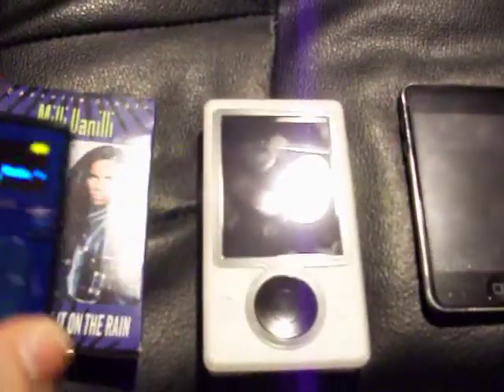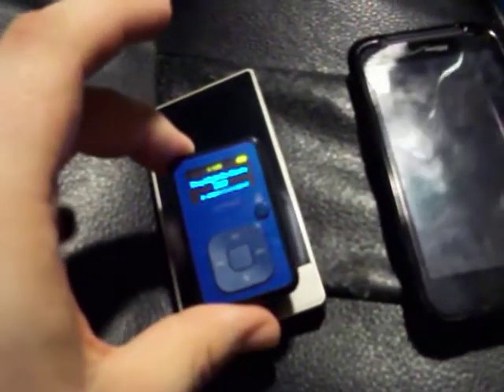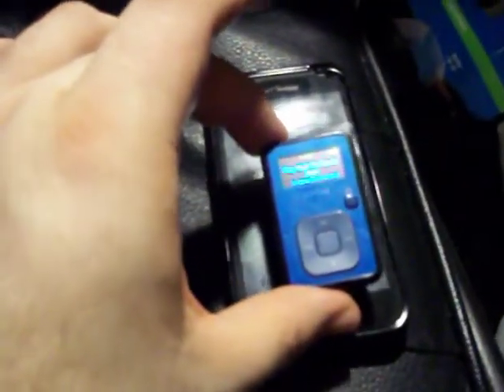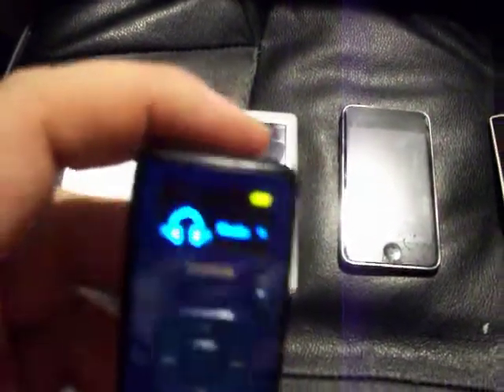A brief video about the Sansa Clip+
A very short video where I compare the size of the Sansa Clip+ to several other similar devices(and a cassette!) I own and attempt to do a feature overview, but somewhat fail due to the camera not liking the backlight.